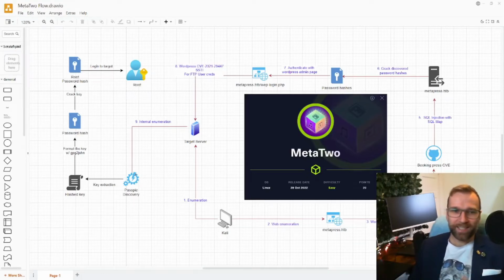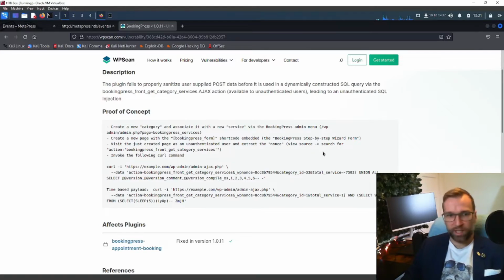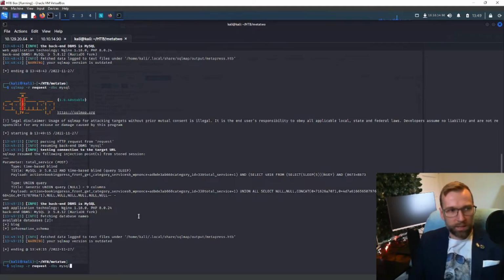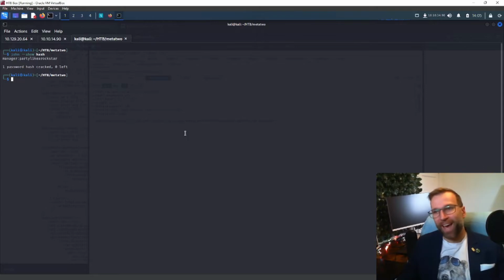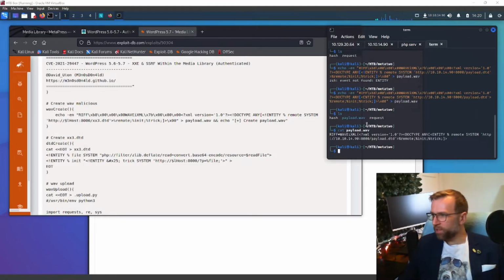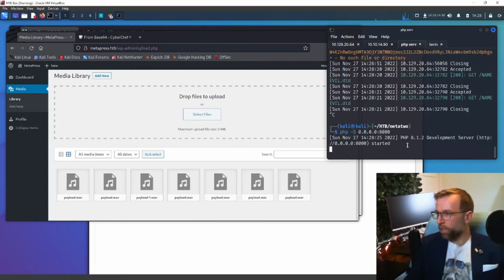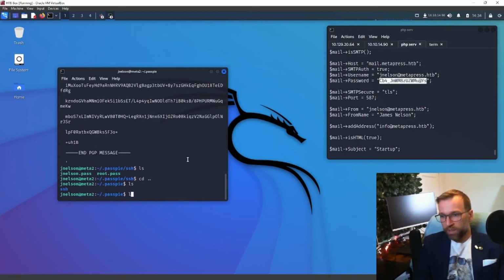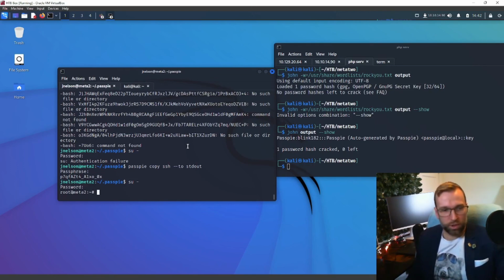Hack the Box - MetaTwo - Walkthrough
⏰This video walkthrough will be released when the machine retires.
An easy rated machine from hack the box!